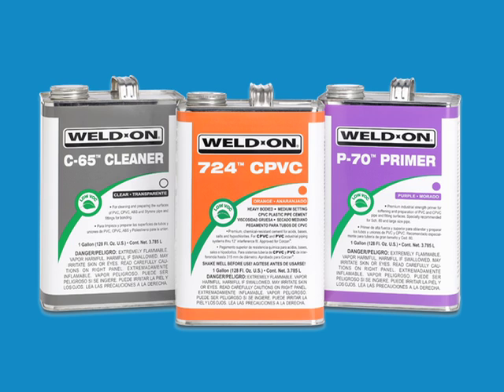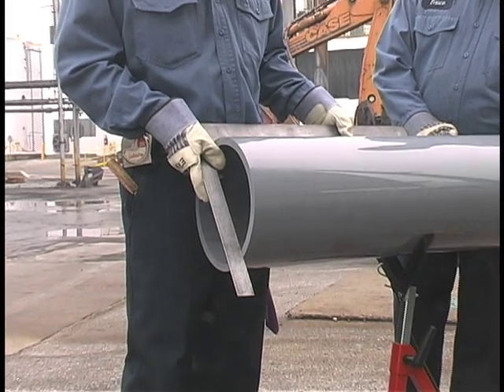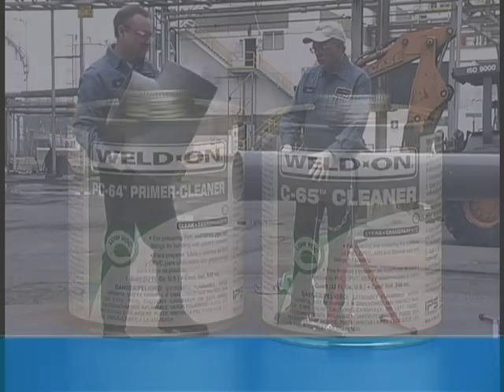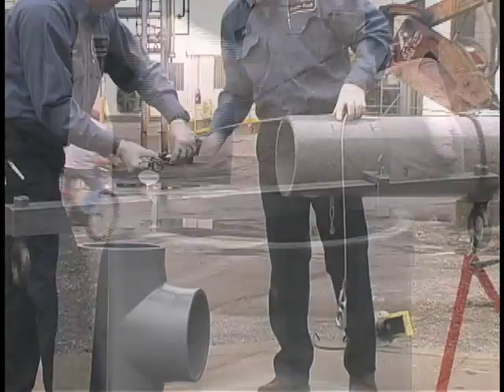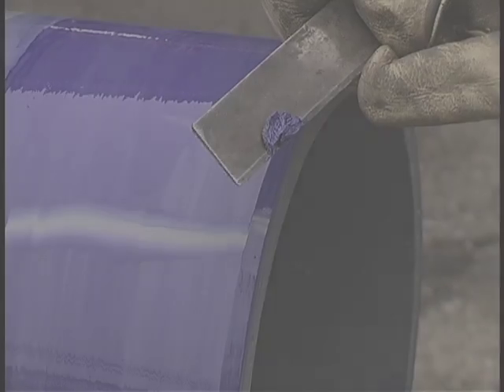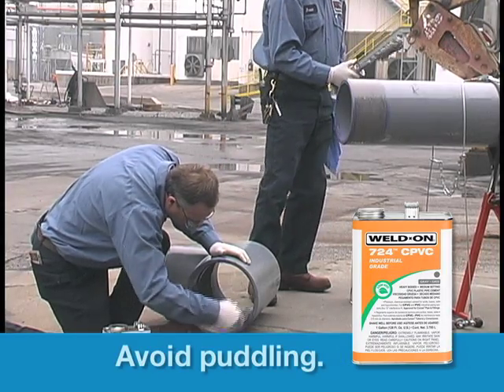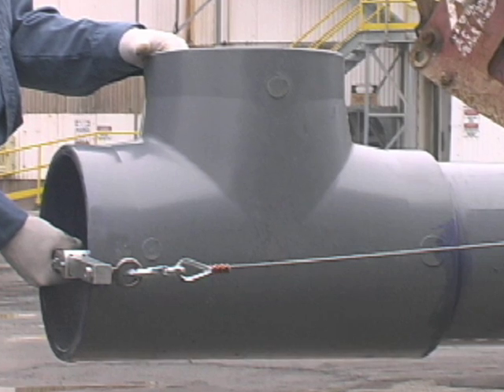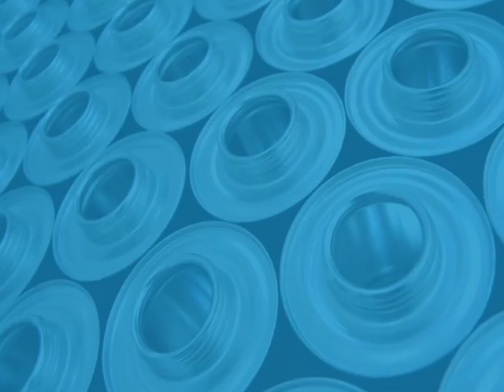How To: Weld-On Solvent Welding Guide for Large Diameter Pipe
modified: February 2014